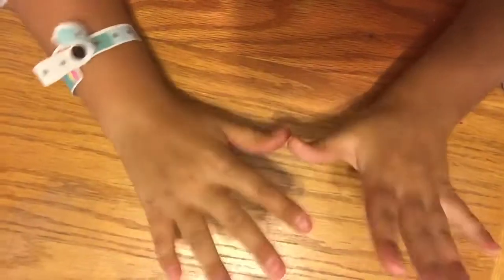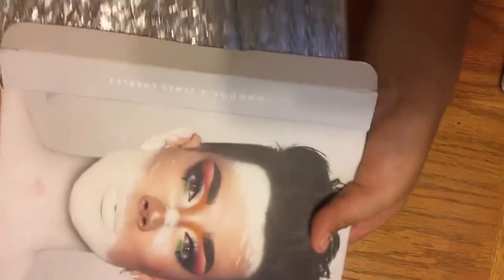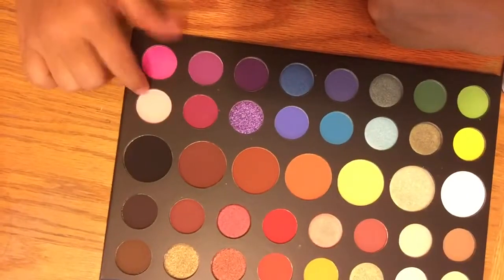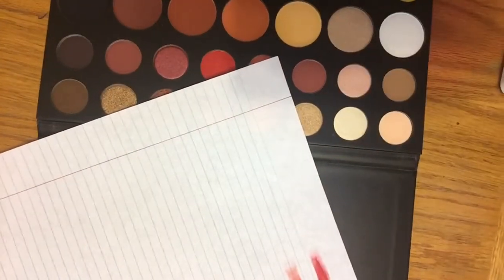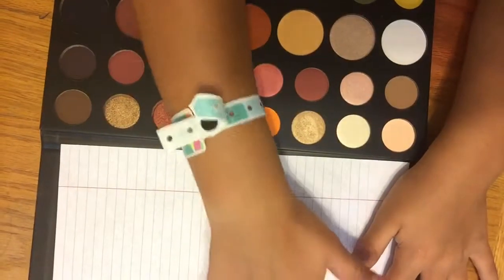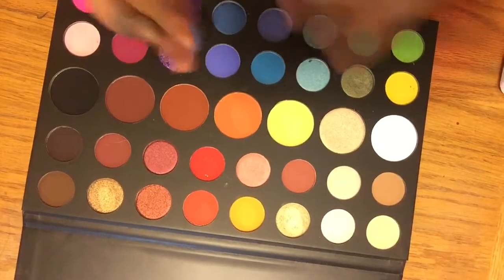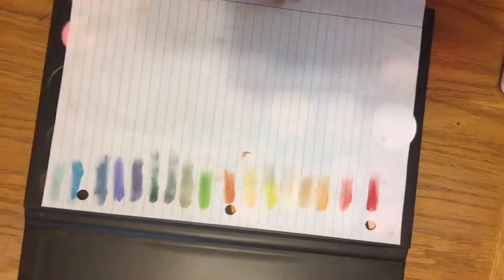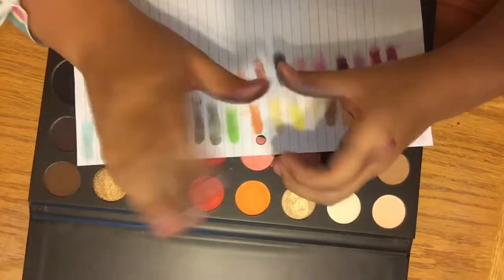Pavilion my James Charles palette 10 out of 10